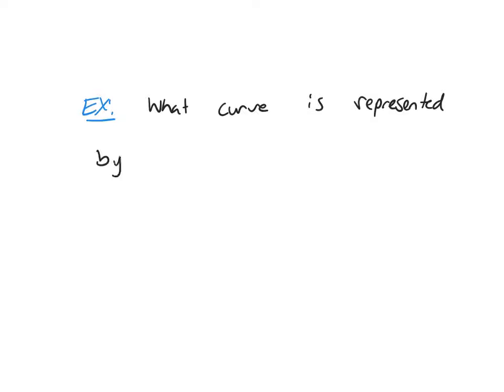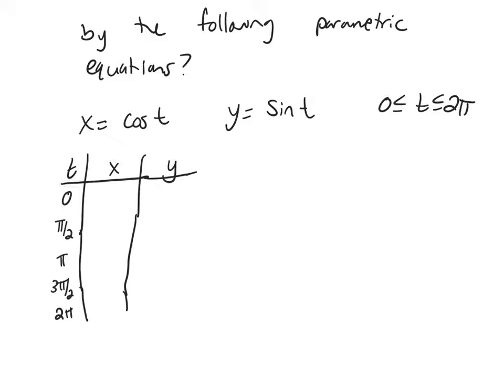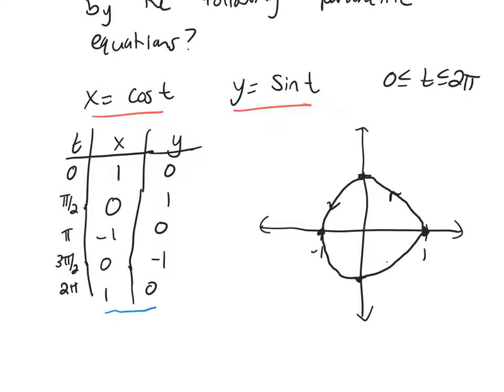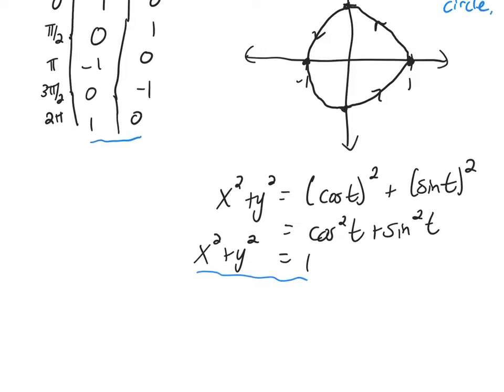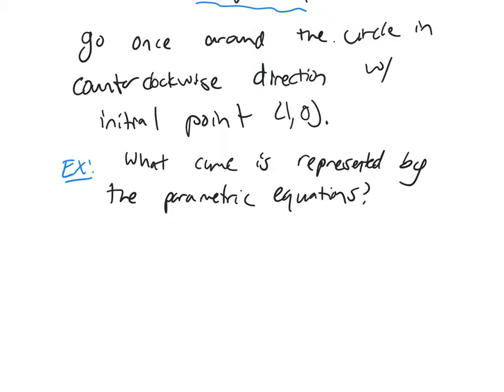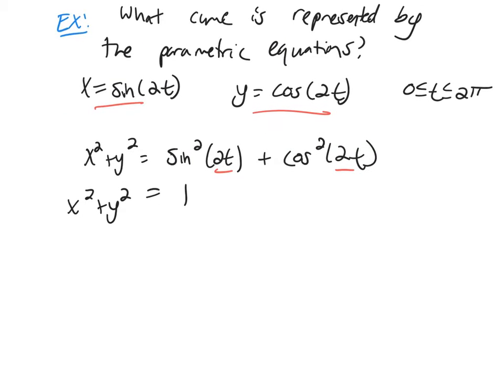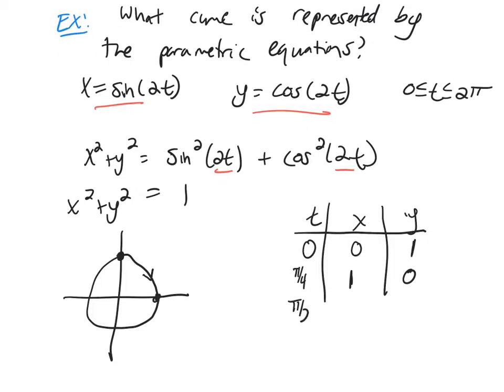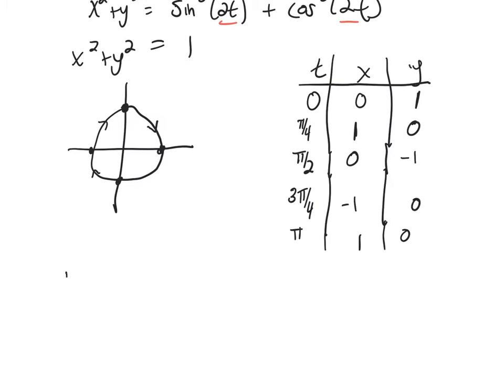Parametric Equations Part 2